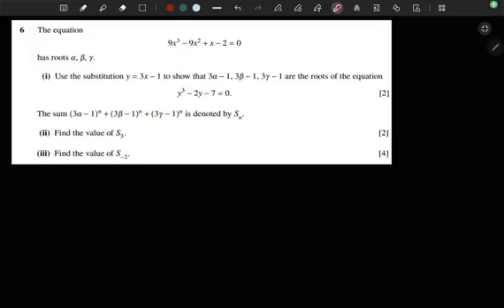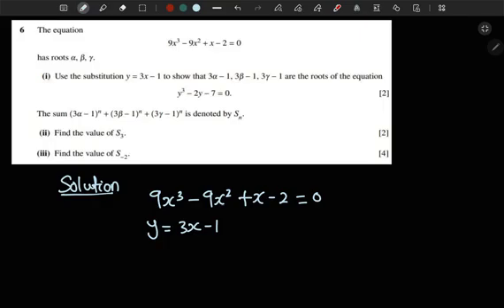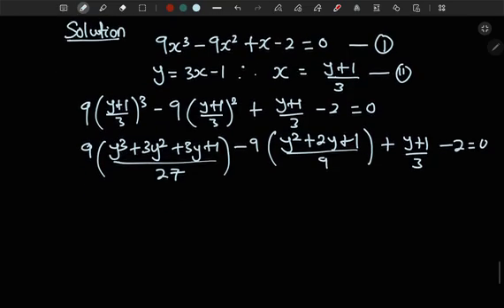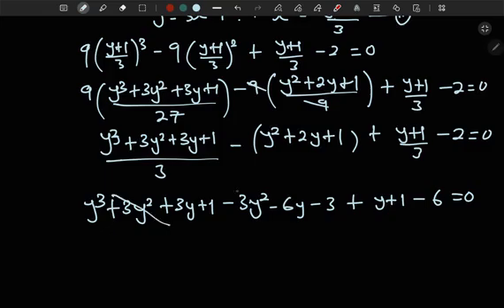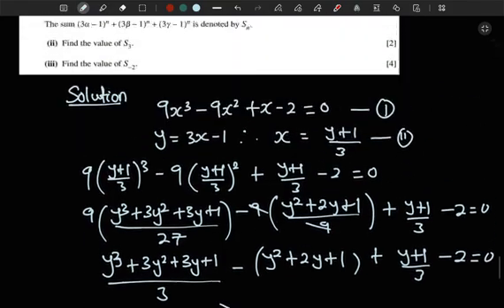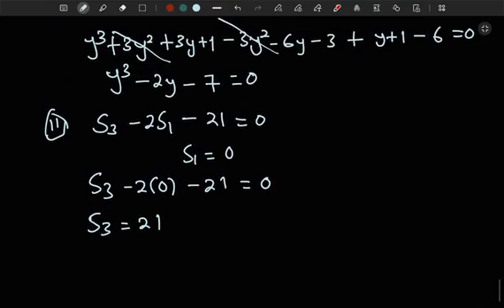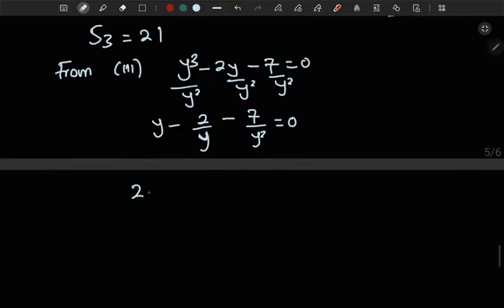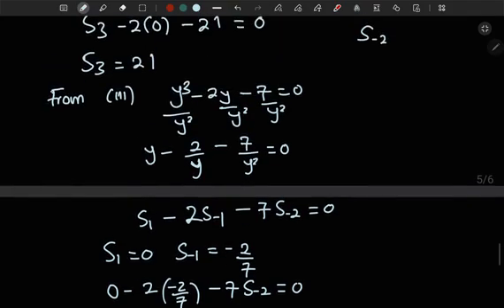CAIE A Level Further Mathematics | Roots of Polynomial Equations | Past Paper Question 3